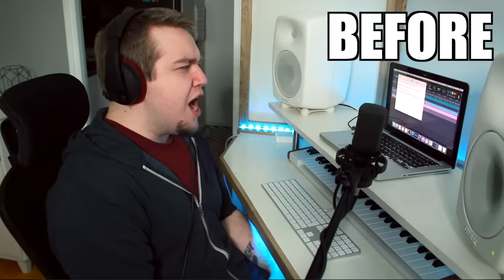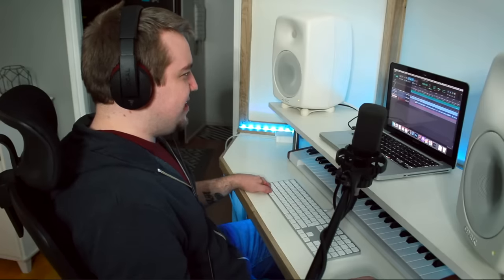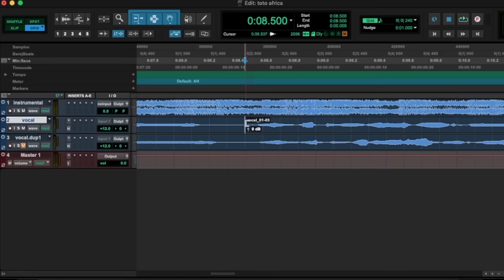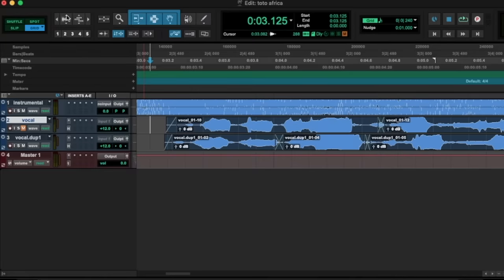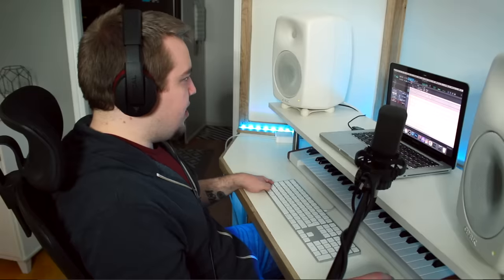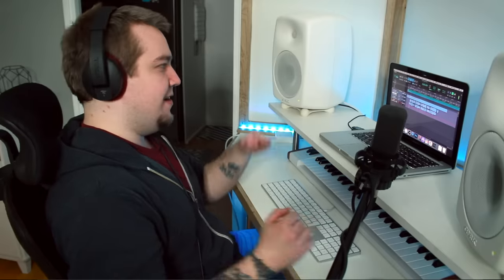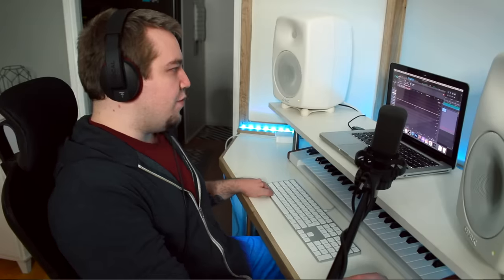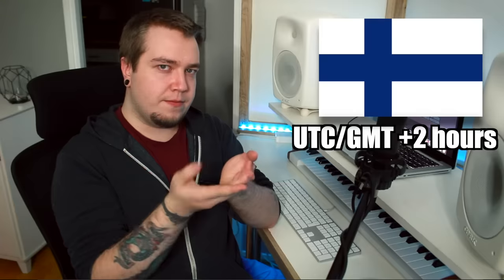Singing Toto Africa BADLY and fixing it with AUTO-TUNE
Singing "Toto - Africa" very badly on purpose and trying to save it in Pro Tools. I used a FANTASTIC tool called Melodyne Essential to put the notes in pitch and MAutoPitch as an auto-tune.

If you're in need of my vocals or audio engineering, I'm available for work.

MY GEAR:

• My Microphone
• My Headphones
• My Keyboard
• My Audio Interface

• My Computer
• My Camera